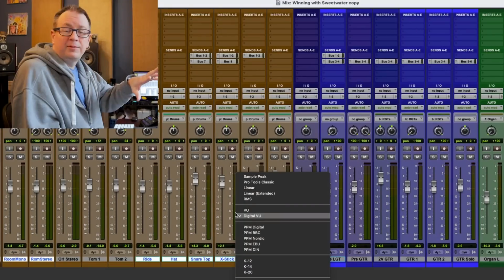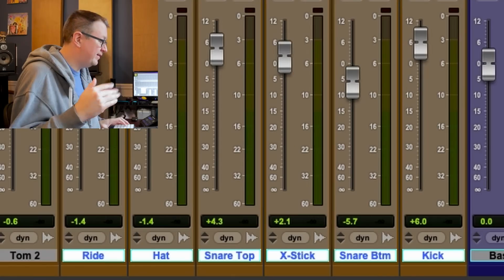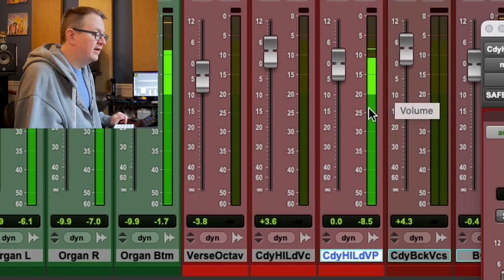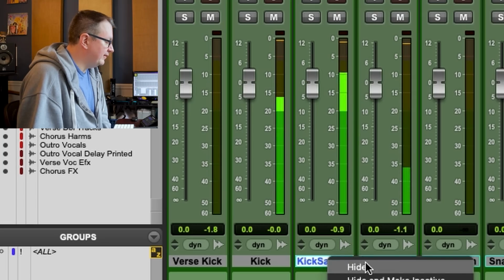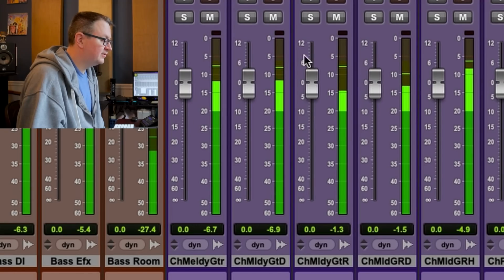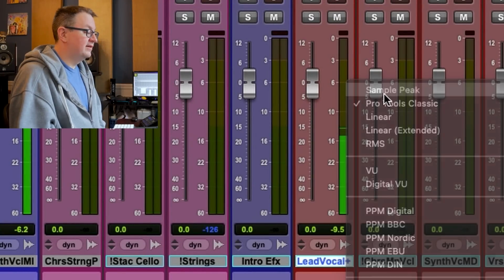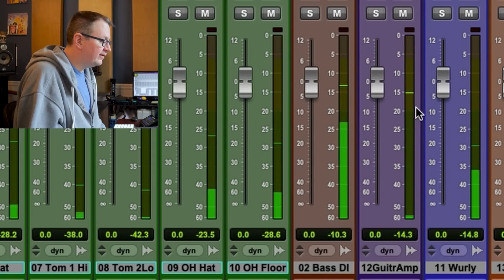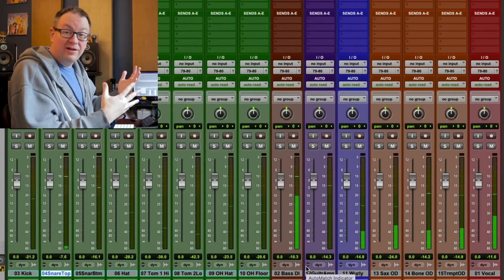How Legendary Engineers Set Input Levels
Mix engineer Dave Stagl examines input and recording levels from legendary engineers including Bob Clearmountain, Joe Chiccarelli, and Al Schmitt.

00:00 - Start
00:52 - Bob Clearmountain Session
02:00 - Metering Considerations
03:06 - Bob's Levels
05:40 - Why Push Levels?
07:30 - Joe Chiccarelli Session
07:52 - Joe's Levels
12:32 - Al Schmitt Session
12:59 - Al's Levels
16:19 - The Big Level Takeaway
17:20 - Wrap-Up